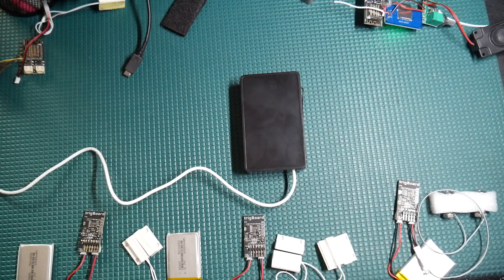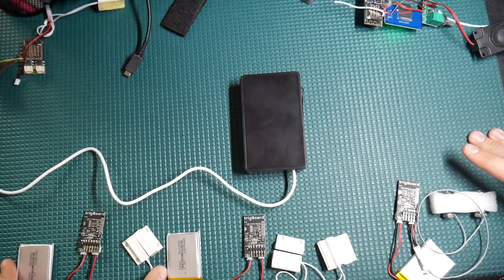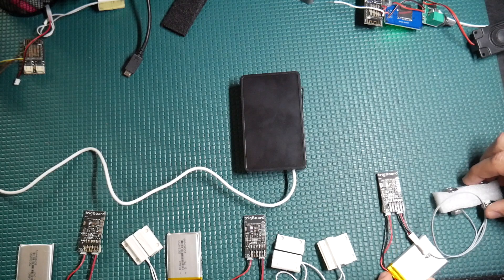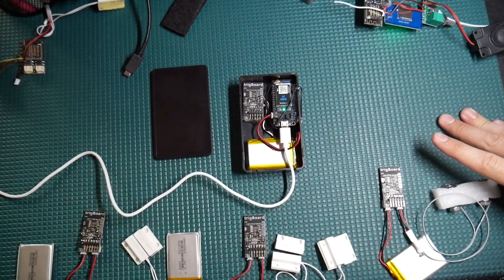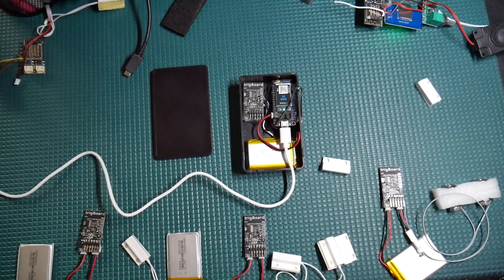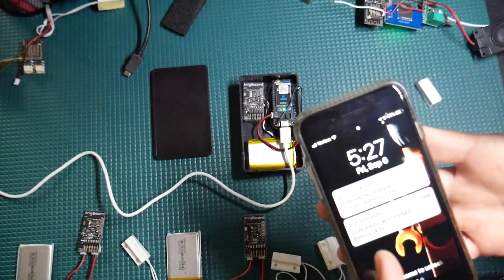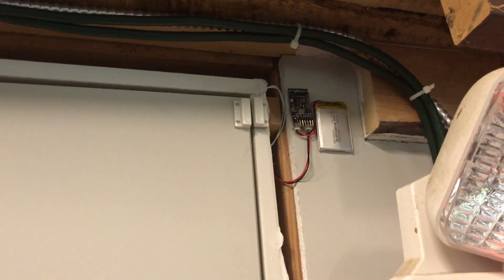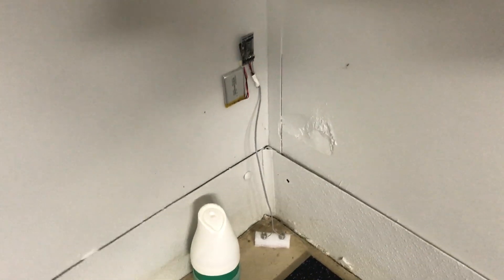DEMO & Installation -The Ultimate DIY Home Security System - ESP8266 (trigBoard) + 4G LTE Modem